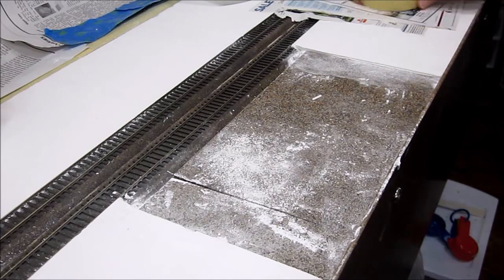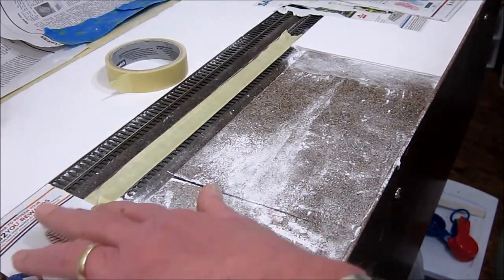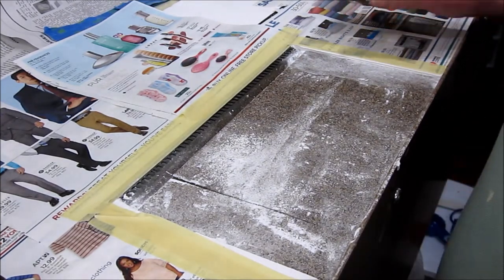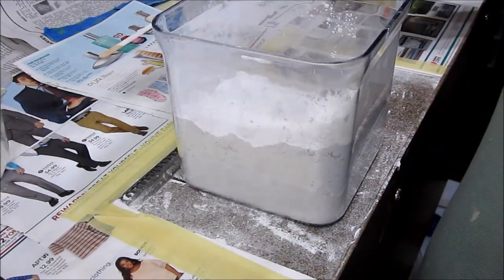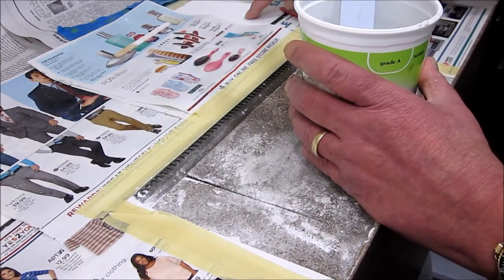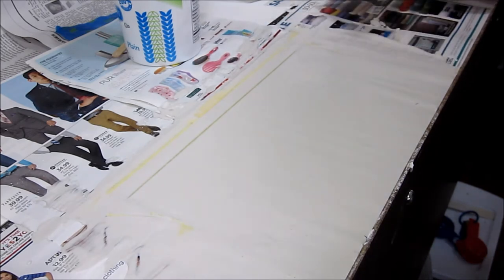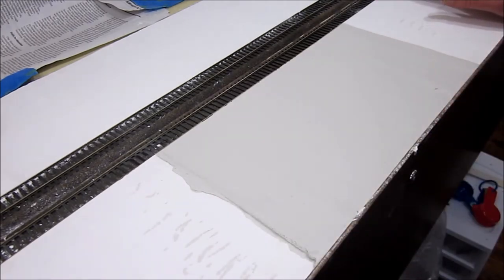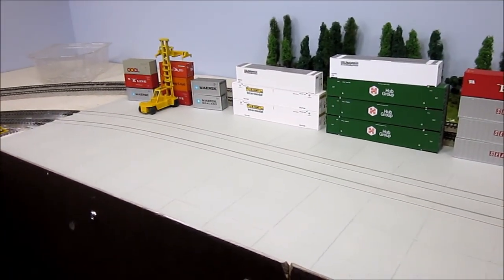How To make a Concrete Surface Using Smooth-It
In this video you will learn how to make a concrete surface for an intermodal yard or inland port using the Woodland Scenics product Smooth-It. The Norfolk Southern Sherwood Subdivision is a modern-era HO scale switching layout.